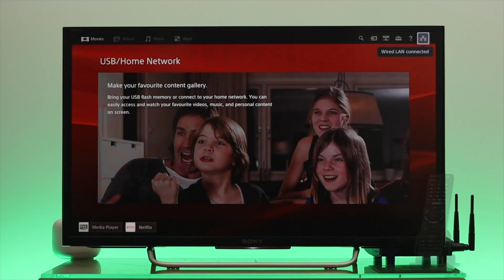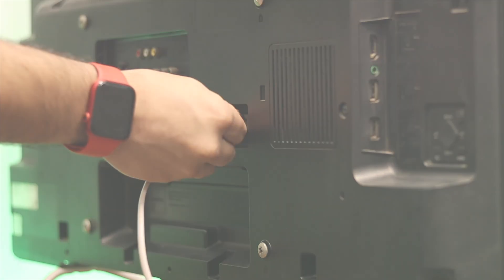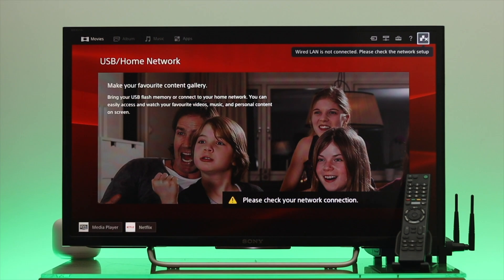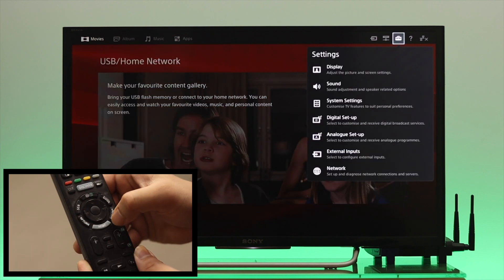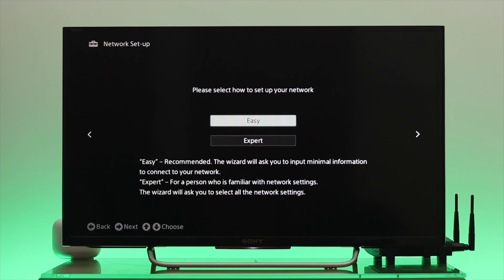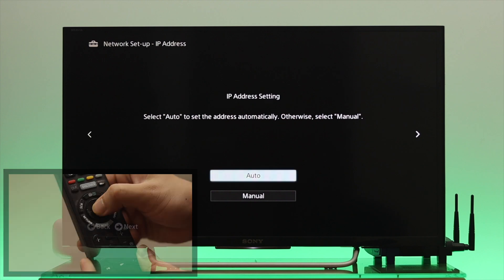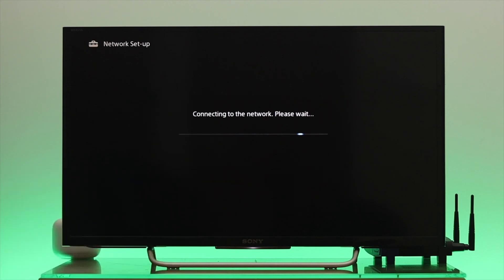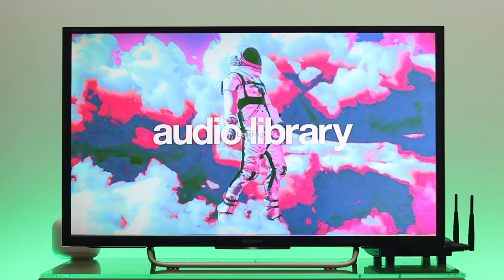How to Connect Sony Bravia TV To Wired LAN Internet Network! [Setup Ethernet]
Do you want to use a specific Wired Ethernet connection directly on Sony Bravia TV From your router? Follow these 2 steps to connect and set up an Ethernet Internet connection on Sony Bravia TV effortlessly.

0:00 Why use Ethernet
0:21 Step 1: Connect Wired Internet Connection
0:40 Step 2: Set up an Ethernet connection